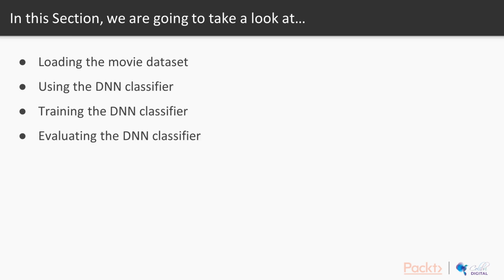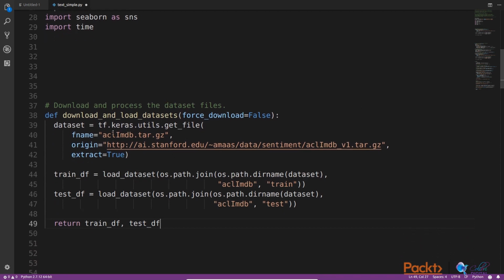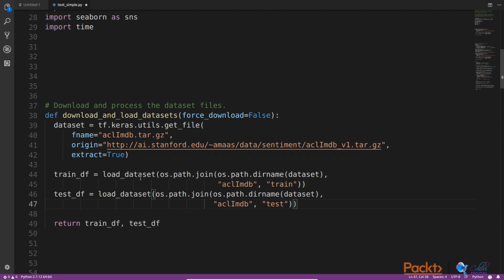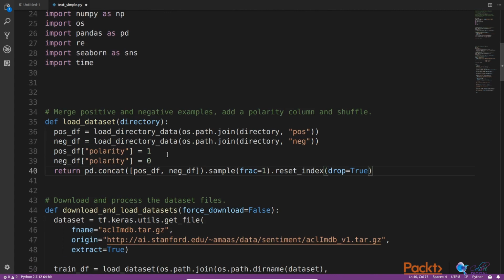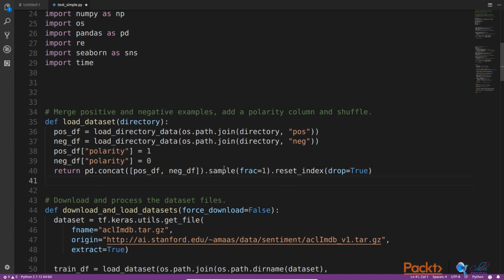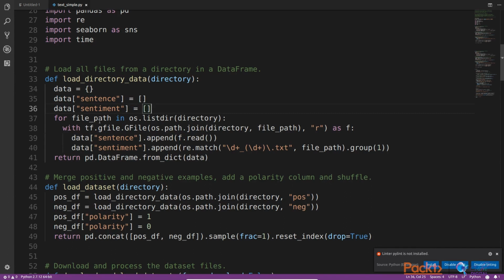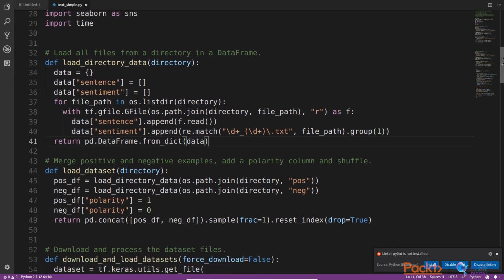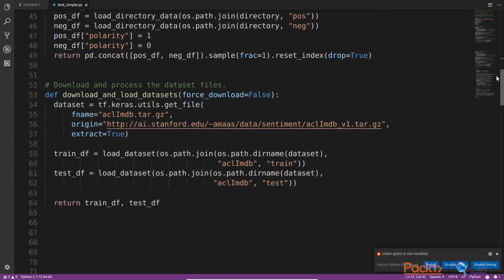Getting Started with TensorFlow for Deep Learning: Loading the Dataset | packtpub.com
This video tutorial has been taken from Getting Started with TensorFlow for Deep Learning. You can learn more and buy the full video course